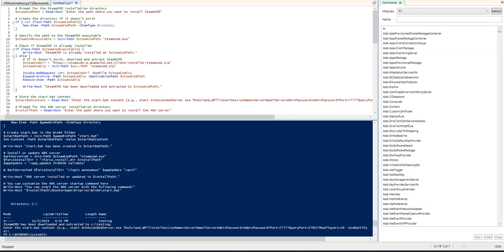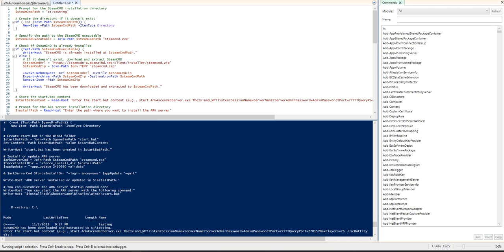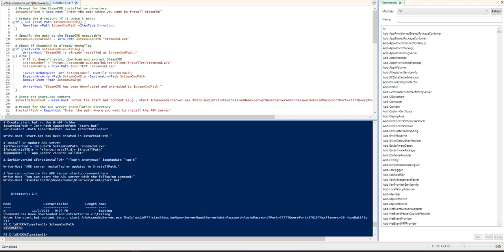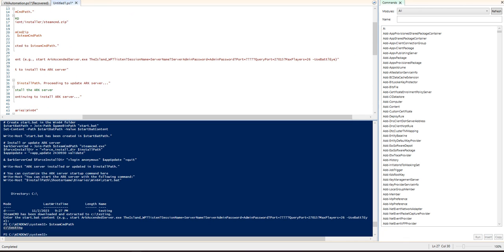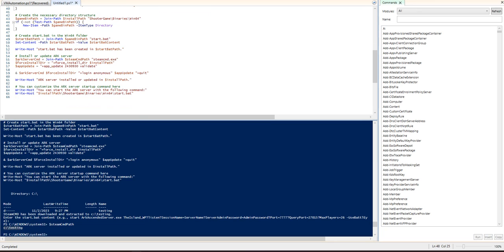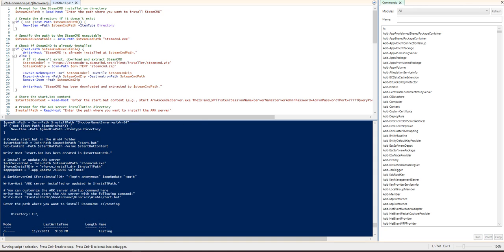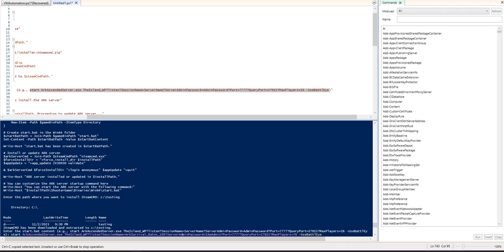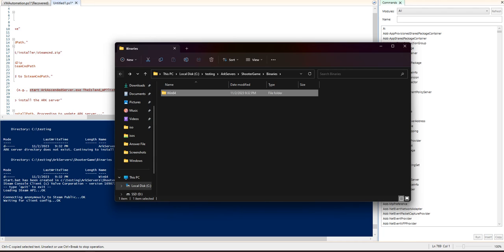Automate ARK: Survival Ascended Server Setup with PowerShell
In this video, we'll walk you through how to automate the setup of your ARK: Survival Ascended server using a PowerShell script. This script streamlines the process of installing SteamCMD, downloading the game files, and creating a start.bat file for server hosting. Whether you're setting up a dedicated server or updating an existing one, this script will save you time and effort.

Set your PowerShell execution policy to unrestricted by running PowerShell as an administrator and executing the command:

Set-ExecutionPolicy Unrestricted
Run the script:

.\setup-asa-server.ps1
Follow the prompts to specify installation paths and customize your start.bat file.

The script will download and install SteamCMD, set up your ARK server, and create the start.bat file for launching the server.

Start your ARK server using the generated start.bat file.

Enjoy your automated ARK: Survival Ascended server setup and happy gaming!